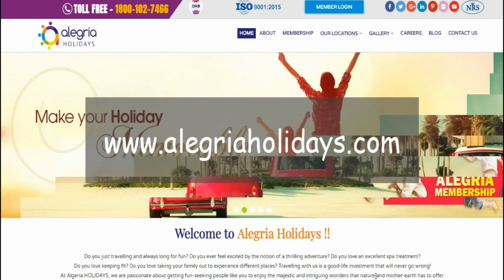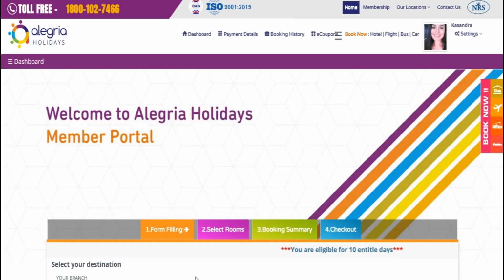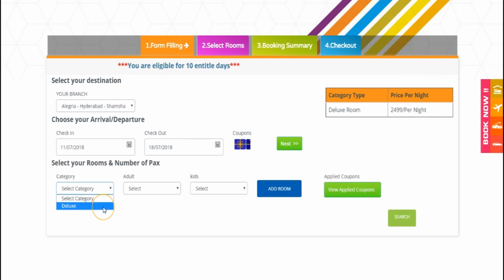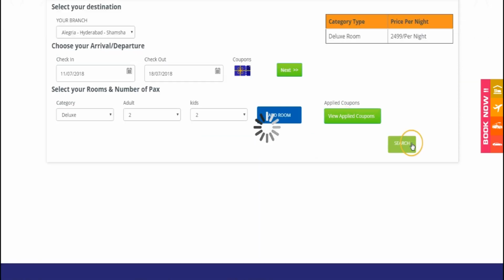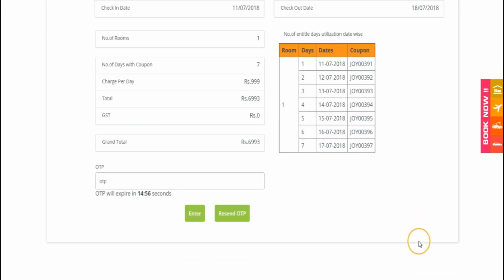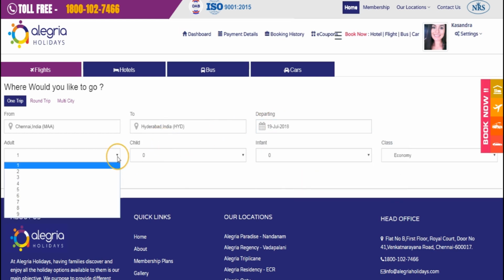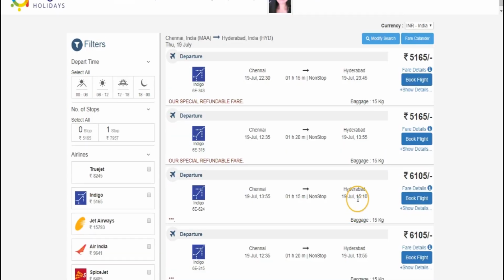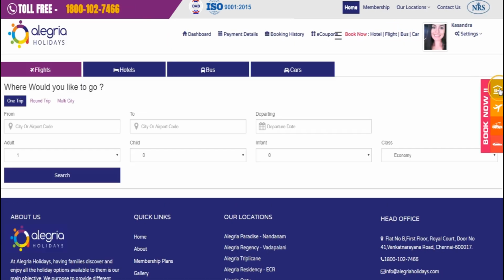Alegria Holidays Member Login & Booking Tutorial